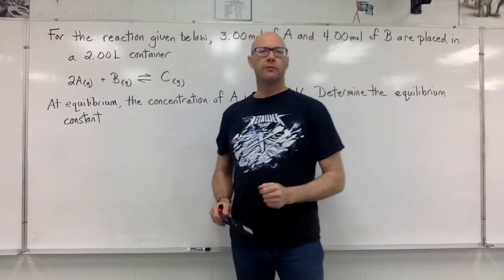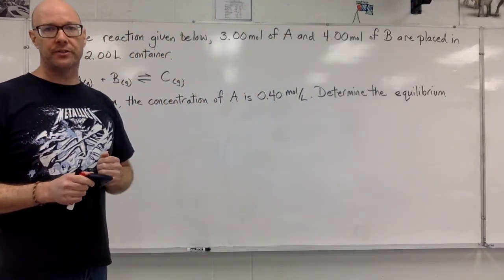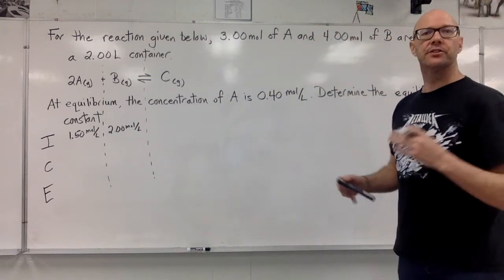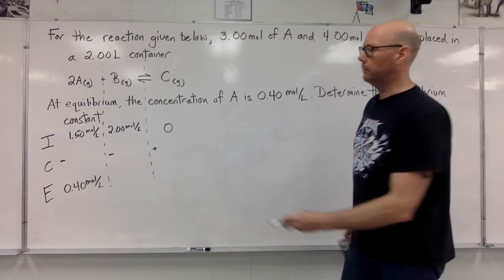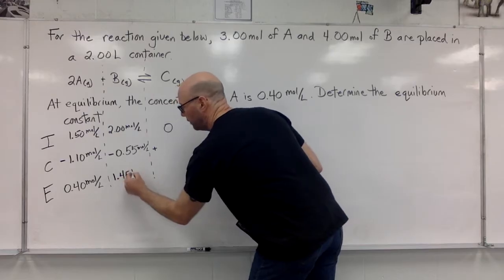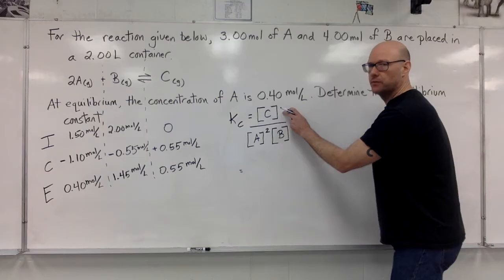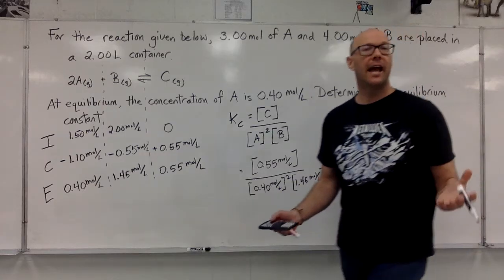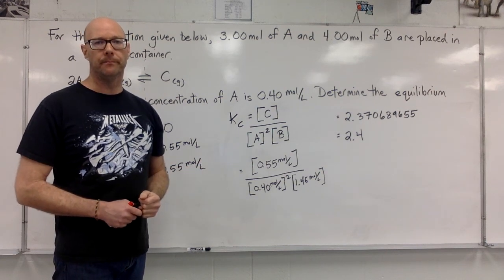ICE Box Calculation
An example problem where the equilibrium constant is solved for using the ICE Box method.